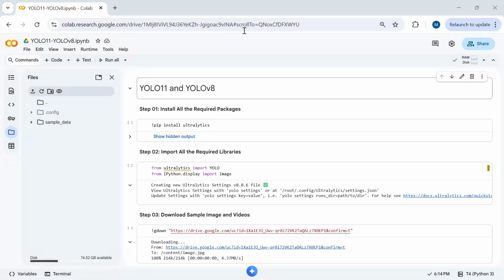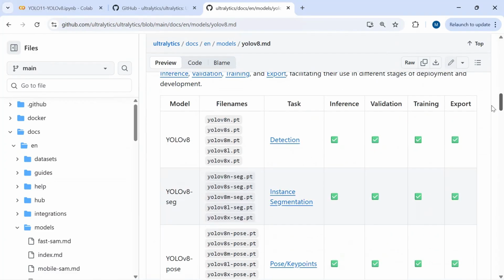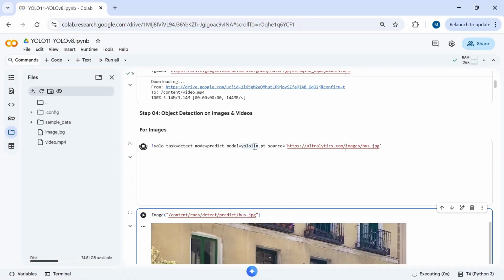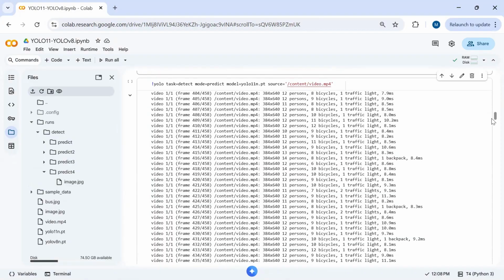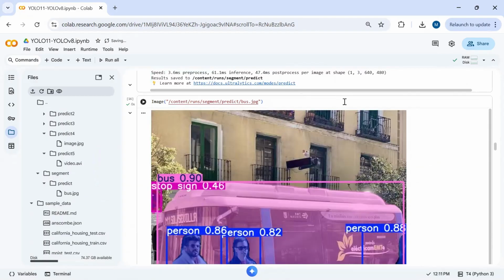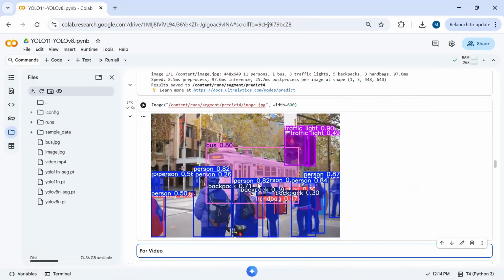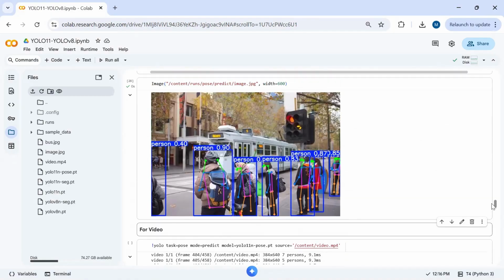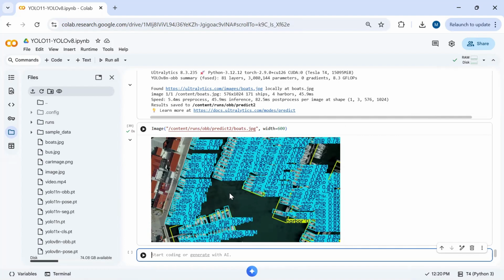Insane Results with YOLOv8 & YOLO11 — Detection, Segmentation, Pose & More!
In this tutorial, you’ll learn how to perform object detection, instance segmentation, pose estimation, image classification, and oriented bounding box (OBB) detection using Ultralytics YOLO11 and YOLOv8. We’ll walk through each task step-by-step so you can understand how these models work and how to apply them in your own projects.

Happy Coding!